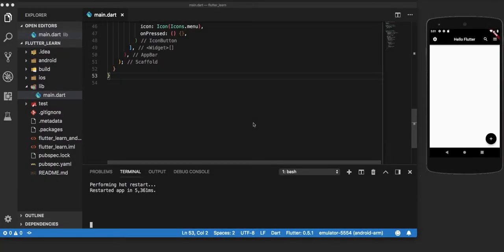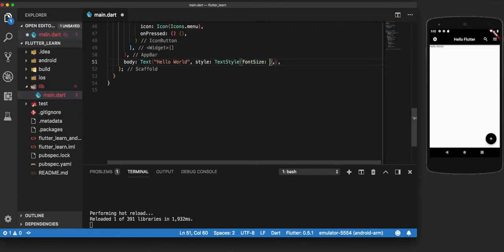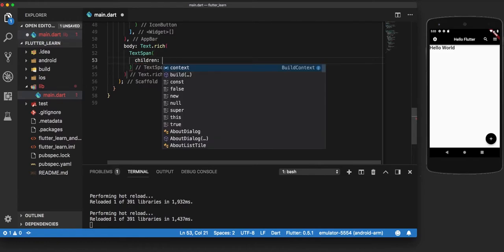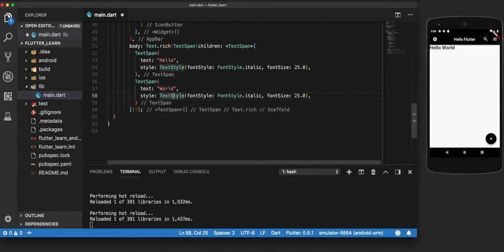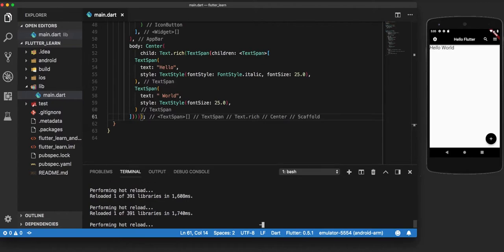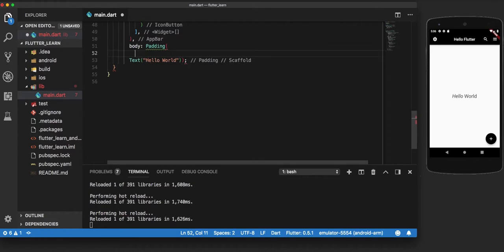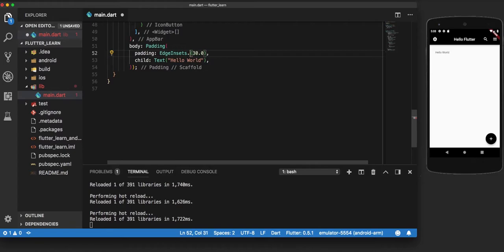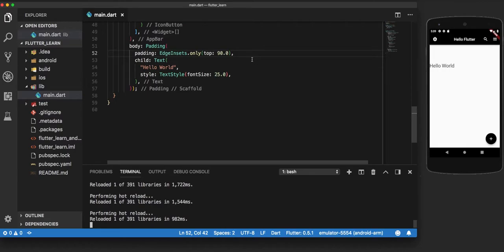Flutter More widgets- Text, Center and Padding.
Widgets, widgets, widgets! More widgets to teach you the basics.